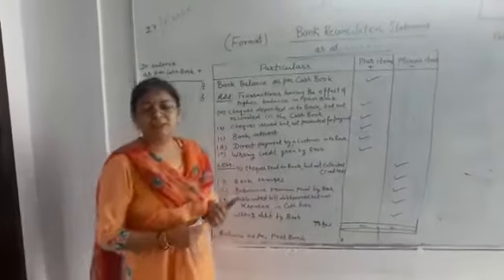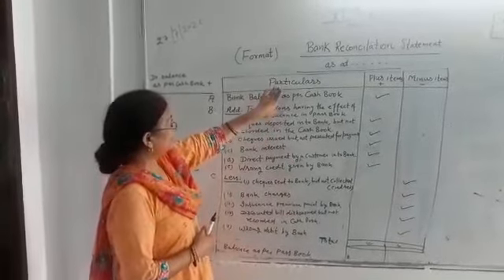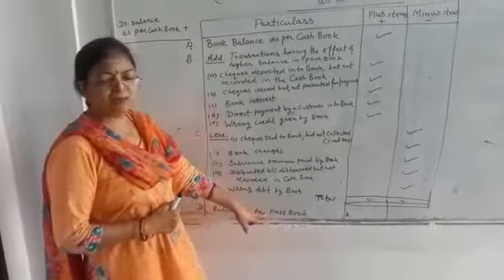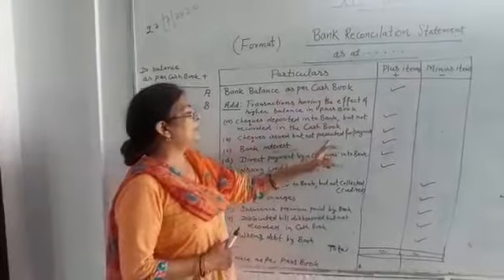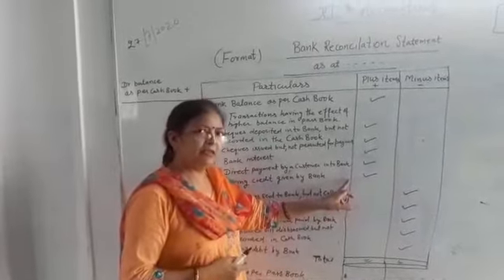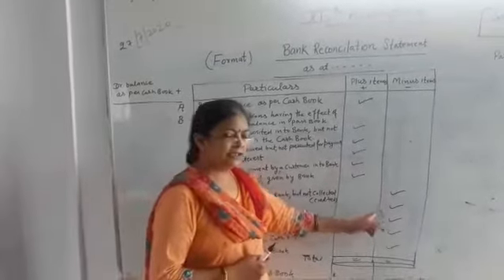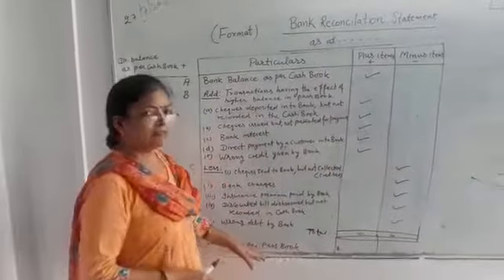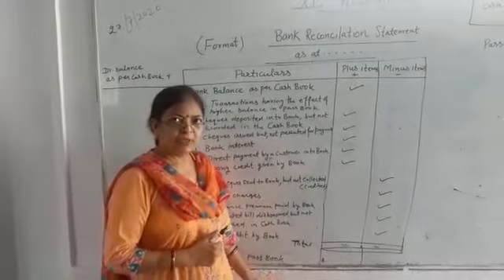Bank Reconciliation statement, Part 3, XIth, ch 12.